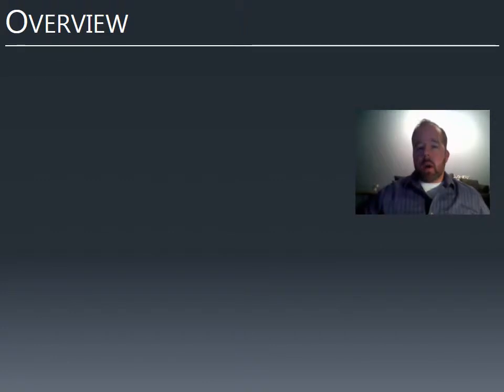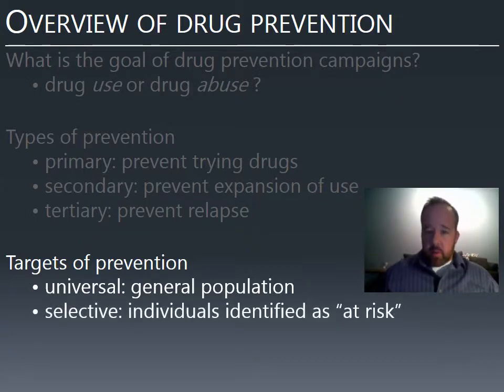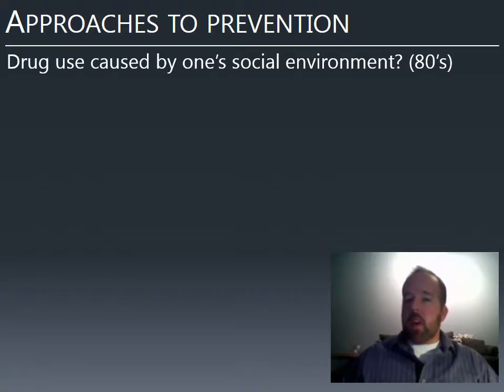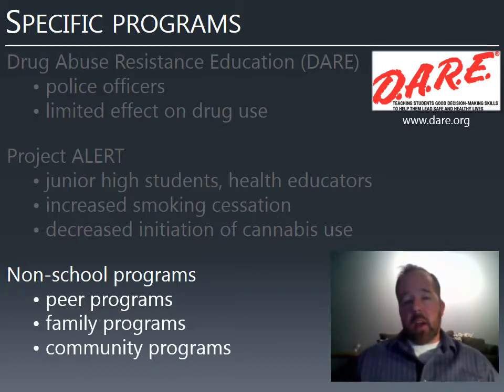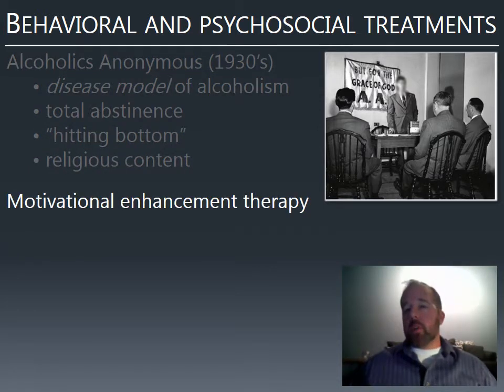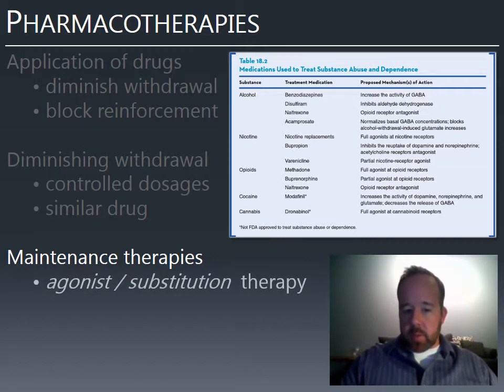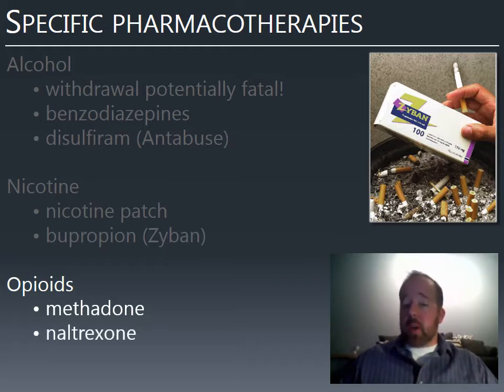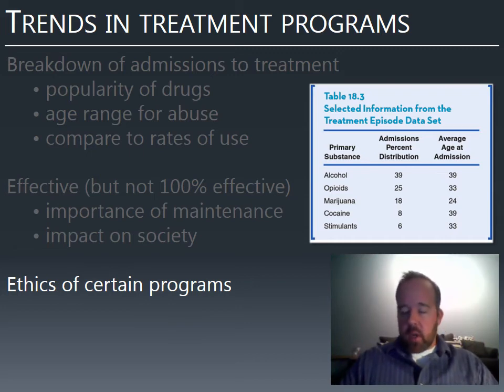UCCS PSY 4440 L30 Recorded